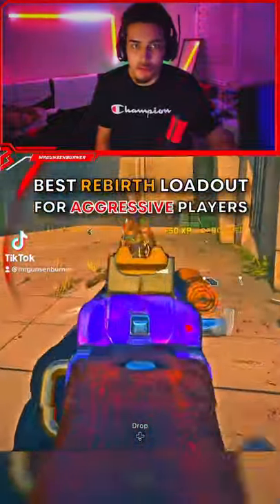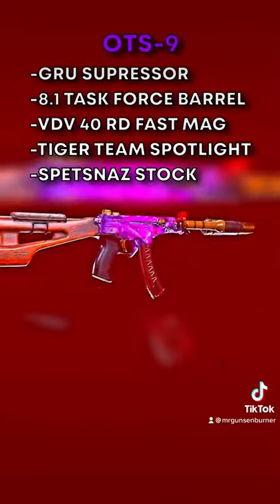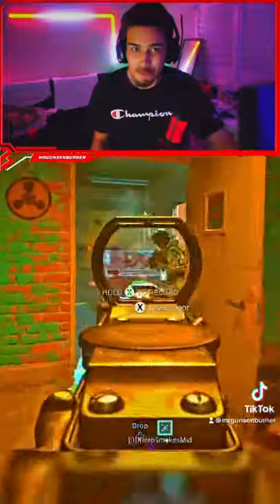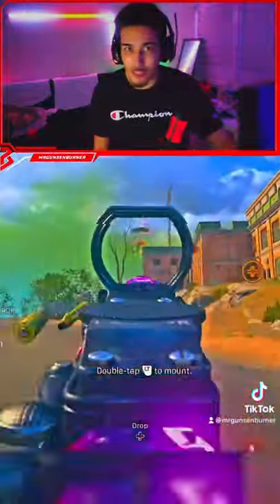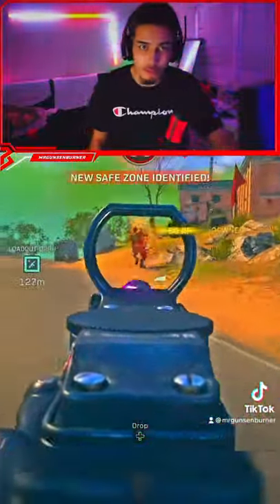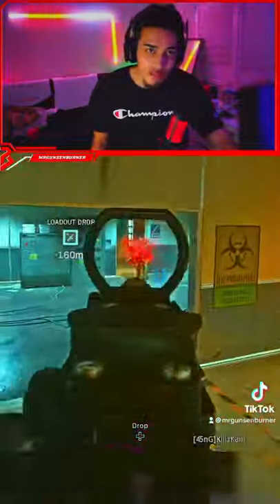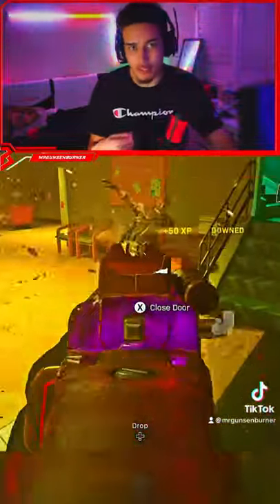Best Rebirth Loadout 🔥